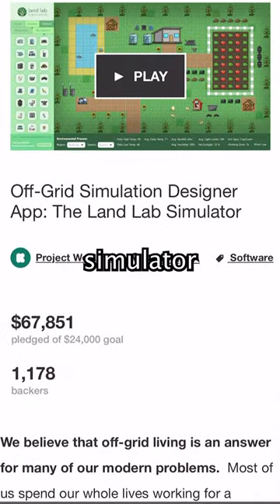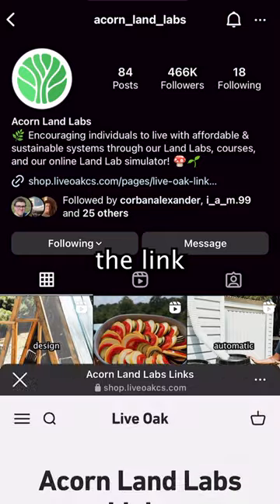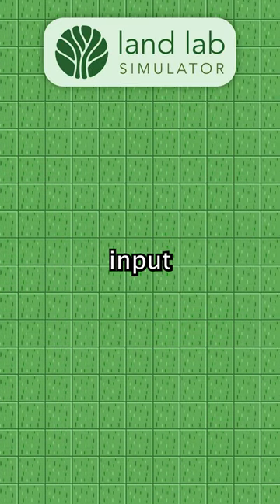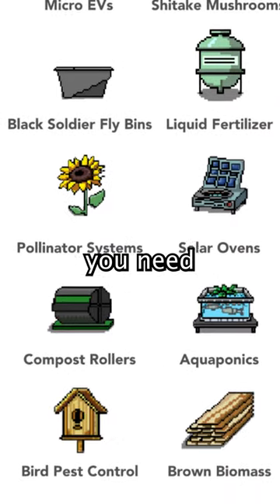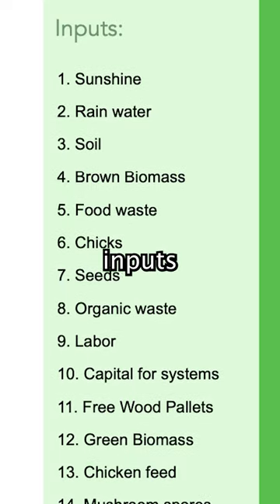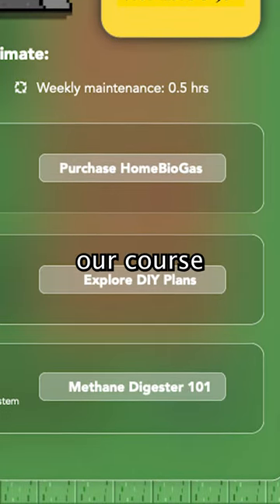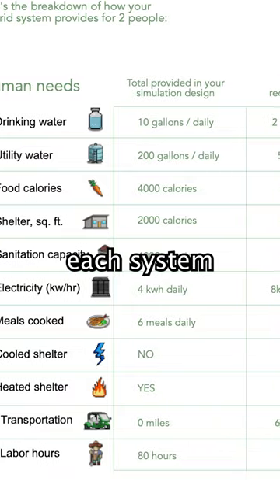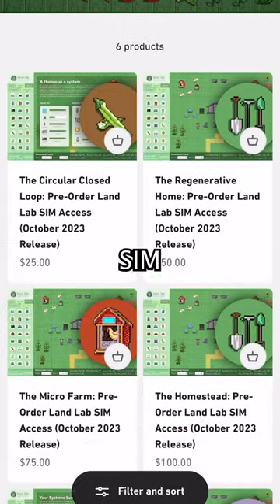Use THIS To Go Off Grid!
Click the link in our bio to pre order access! We are on track to release the Land Lab SIM this October, with beta testing in September!